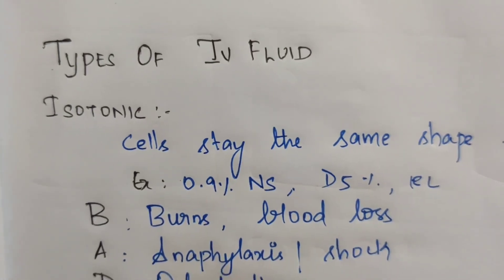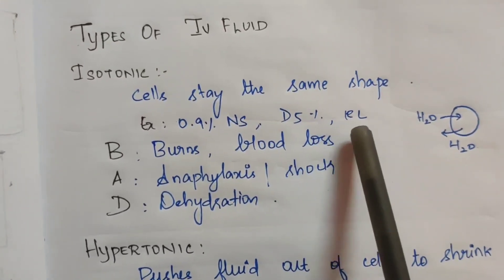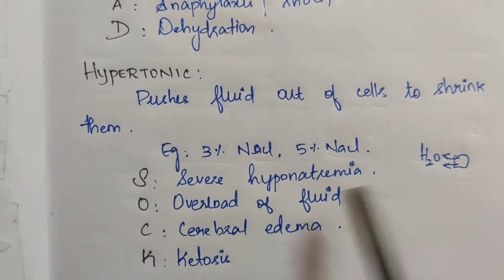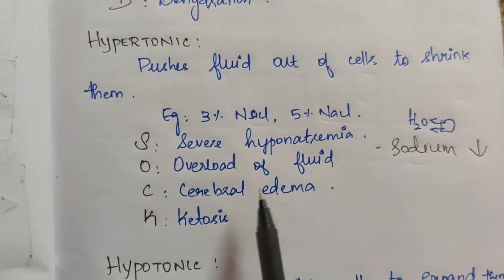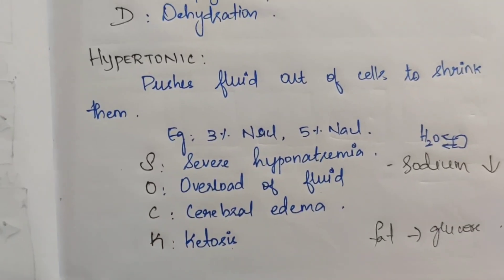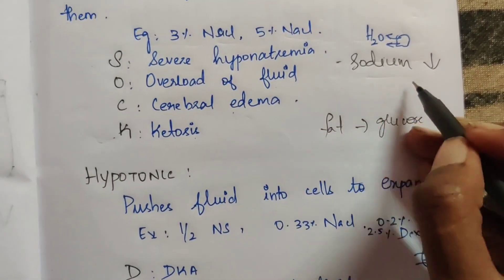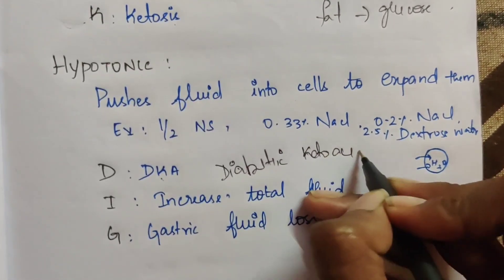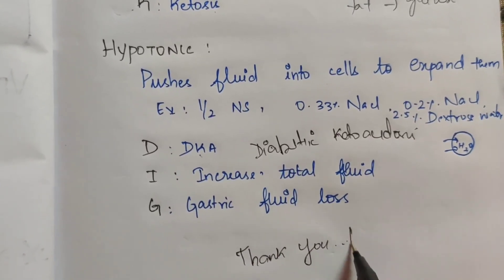Types of Iv fluid | easy notes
this video is about types of iv fluid that is isotonic solution, hypertonic solution and hypotonic solution